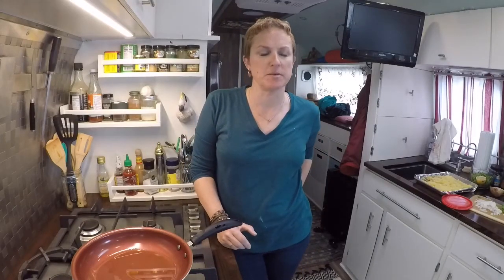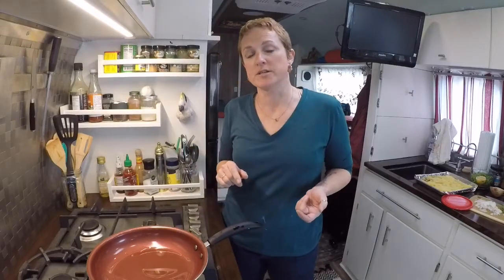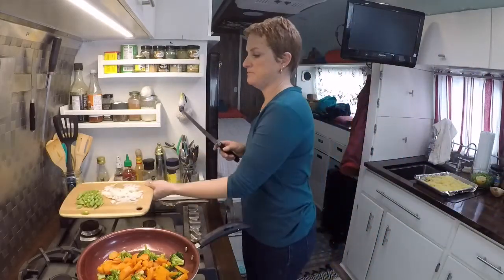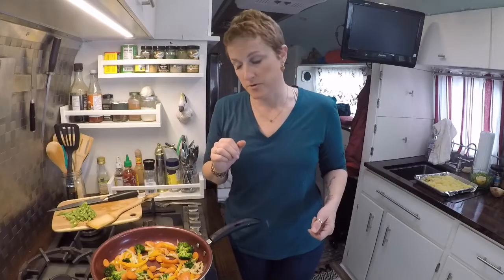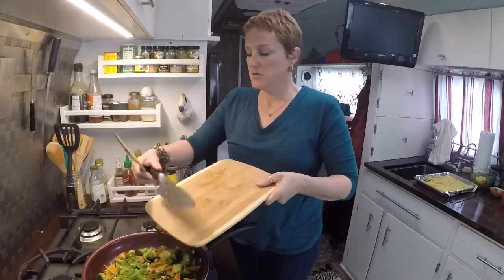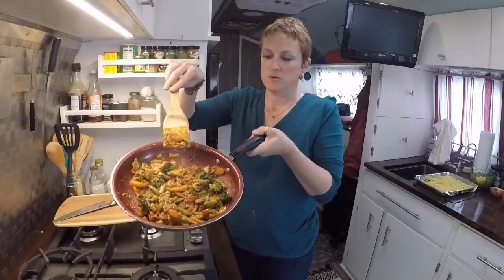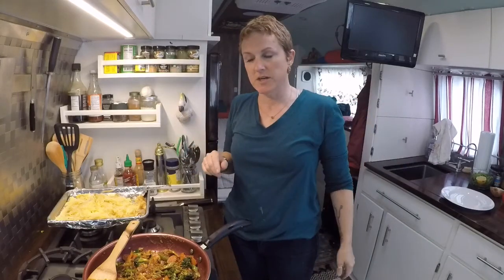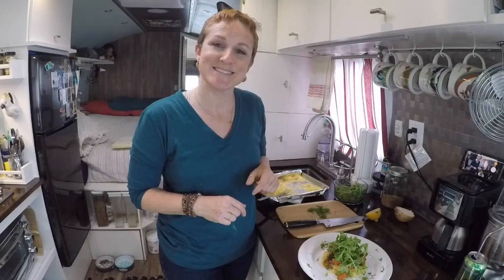Spicy no peanut “Noodles”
This is one of my favorite dishes to make. I’m not a fan of peanut butter so i switched this one up and use almond butter which didn’t change the flavor much. Although i typically use spaghetti squash since i found out one day I preferred it but you can of course use Buckwheat, rice or regular noodles.

This video uses veggies and sauce makings that i just had on hand but i have included the link to the original recipe on my blog below. Needless to say it is a very flexible recipe.